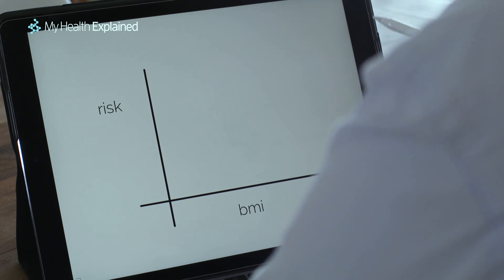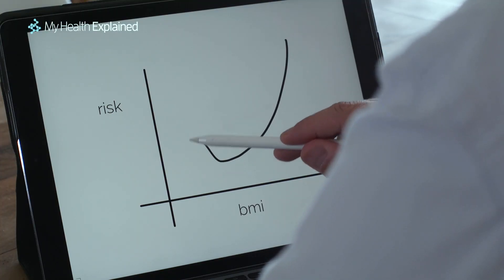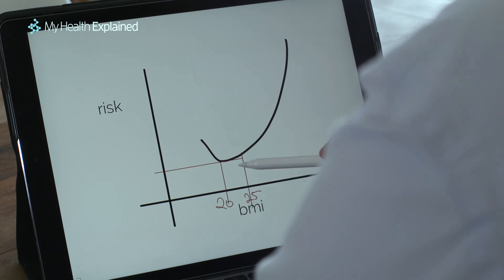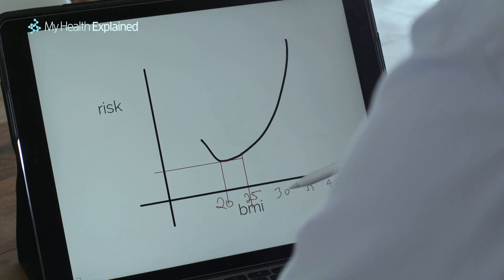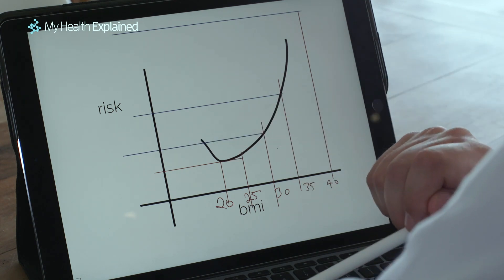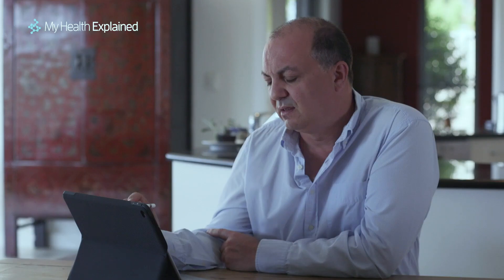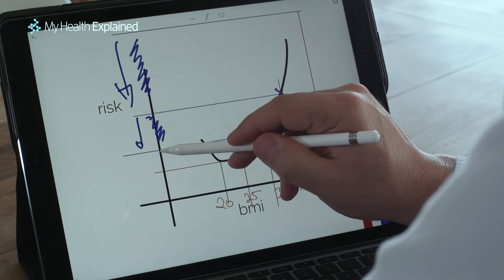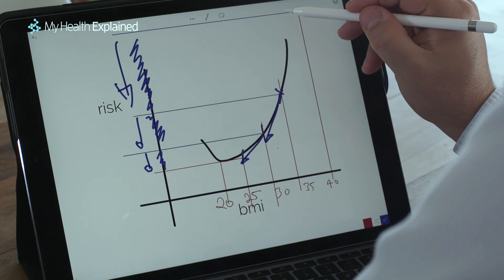This is what people don't tell you about the Body Mass Index (BMI) if you are overweight.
If you have diabetes or prediabetes ( or maybe someone you care about does) and you find the way I explain things helpful then my online diabetes programs and courses will really help you. The videos in the program are not available anywhere else.

Click the following link to find out more

Video Transcript
I just wanted to spend a little bit of time explaining this concept of the Body Mass Index and the 'ideal body weight', so that you better understand how achievable really quite significant success is.
So the first thing is about Body Mass Index BMI and simply it is a measure of your weight, in kilograms divided by your height, in meters and for mathematical reasons they square the height.

So if I weighed 60kg and I was 1.5m in height, then it would be 60kg over 1.5 x 1.5 and that would give me my BMI. And the normal reference range, or what we call the normal range, is based on clinical studies that tracked the risk of somebody developing a complication and compared the risk to the Body Mass Index and if I draw this, it is what we call a J shaped curve because actually if you are too thin it is not good, people who are very thin often have higher rates of risk of developing problems and then as the weight goes up there is an exponential increase in risk that occurs as your BMI goes up.

But there is a little spot, right down the bottom, where the risk is at its lowest and that is how we define the normal reference range and for most people that is between 20-25. And so that is when we talk about ideal body weight it is ideal because it has the lowest rate of risk for things going wrong so we think that is the most positive place to be.
But what happens to people who are significantly overweight?

Perhaps their BMI is 30, so that is the definition of obese, or 35 or 40 and if you start to plot that group of people you can see that the risk becomes incredibly high for certain people, and the higher your Body Mass Index is the greater the risk.

So people for example with a BMI of 40 have a risk that is really incredibly challenging. But the other interesting thing is that if you can reduce your Body Mass Index from say 40 down to 35 that is a substantial risk reduction. And if you can reduce it from 35 down to 30 that is still a substantial risk reduction but not as big as the person that has reduced their weight from a BMI of 40 down to 35. And if you go from 30 to 25 again there is further risk reduction but it is not as substantial.

So whilst we talk to people about their ideal body weight and if they weigh 100kgs perhaps their ideal body weight might be 70kgs, in fact changing from 100 down to 90 has a profound effect because a person literally slides down the BMI curve. And in doing so has a massive risk reduction.

So the trick with weight loss is not to think about what your ideal body weight isbecause that actually may be very difficult to achieve particularly if you are 30, 40, 50kgs above what you should be.

The trick with weight reduction is to understand the benefits that you get by making small modest changes. And just if we look at something like diabetes if a person is able to lose about 10% of their body weight so if you weigh 110kgs then you are looking at 11kgs, that has a profound impact on how well your insulin works on your glucose control, and your cholesterol and your blood pressure. It is not about achieving perfection. It is about reducing risk as quickly and as effectively as possible in the most achievable way.